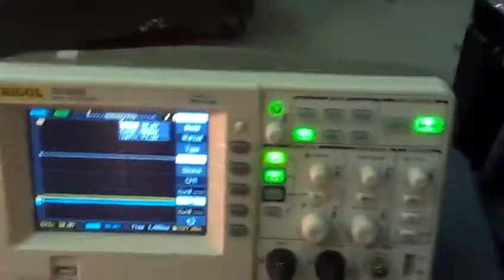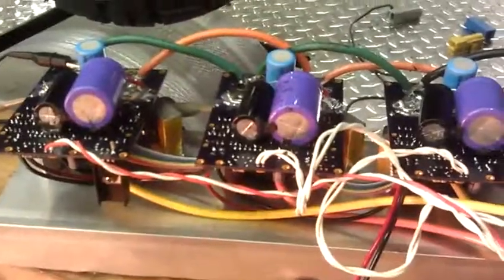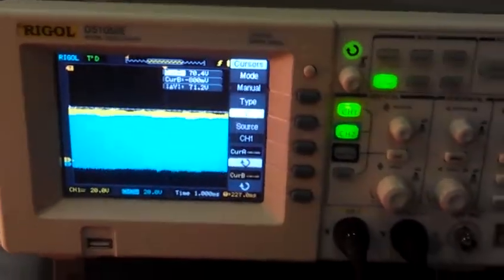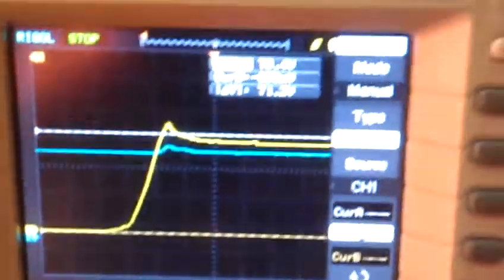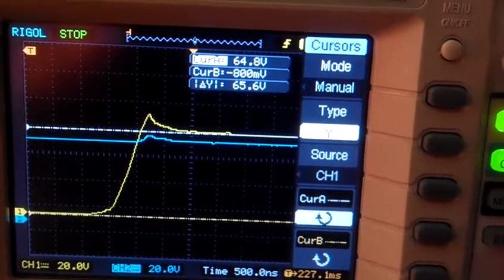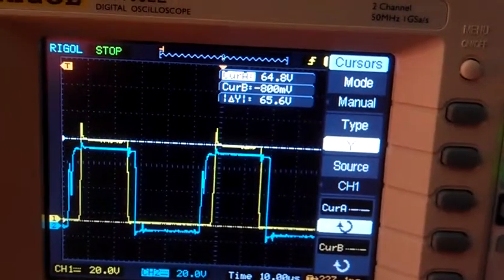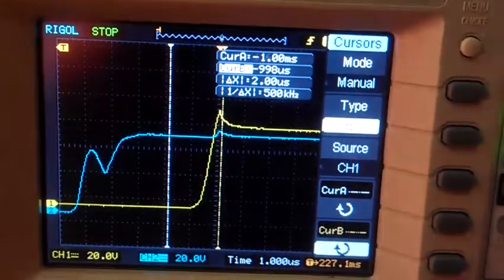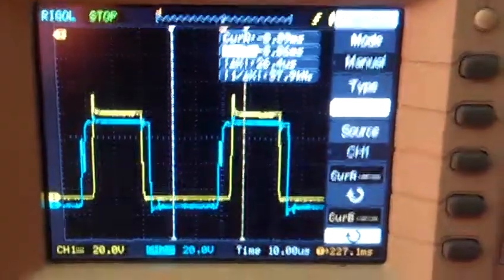Ringing almost gone!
Used 25 ohms on for low side fets and 10 ohms off and 48.5 on for hi side and 1 ohm off.  I will change the hi side next and change the low side to 15ohms all the time and remove the diode on the low side gate resistors.